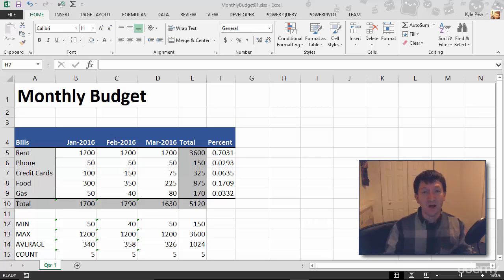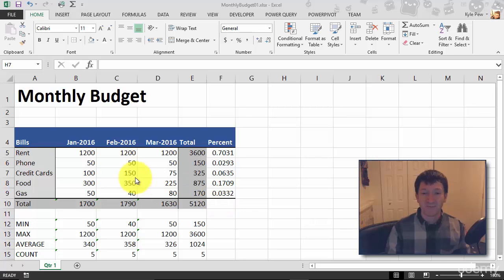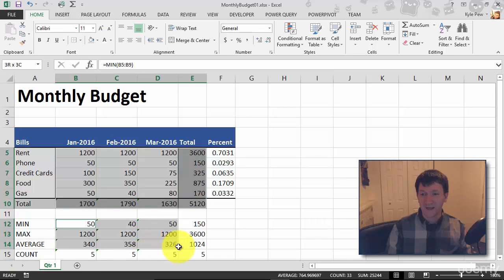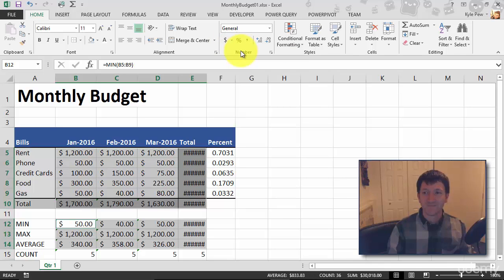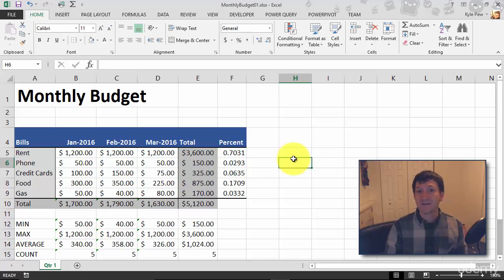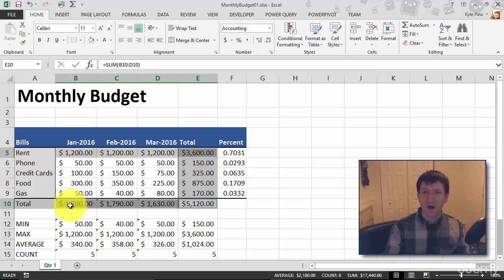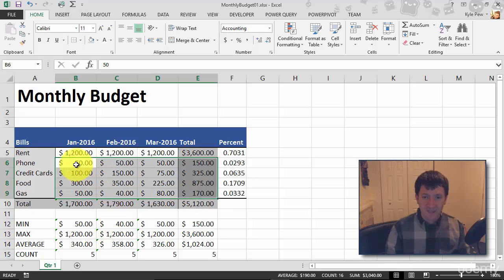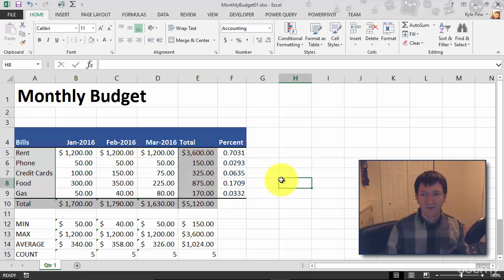034 formatting data as currency values